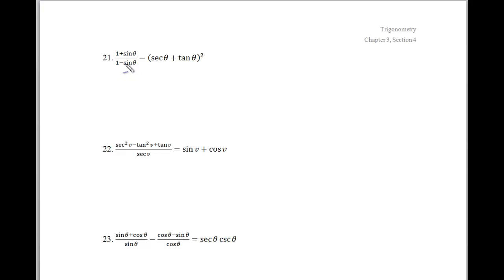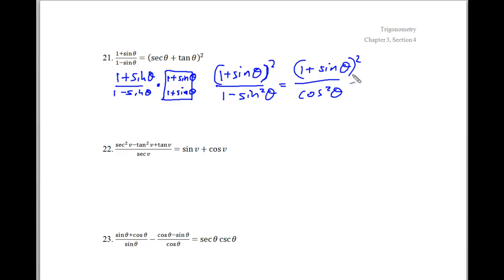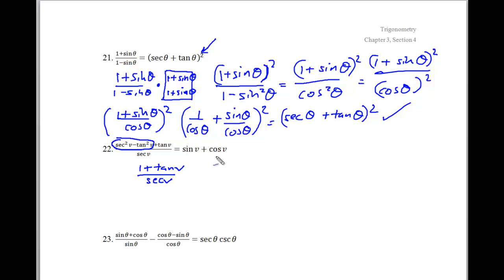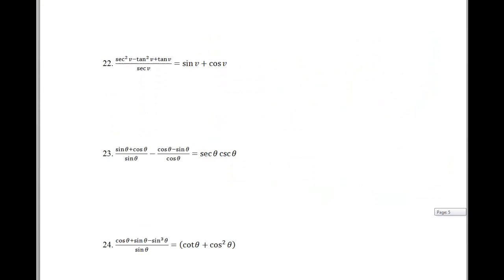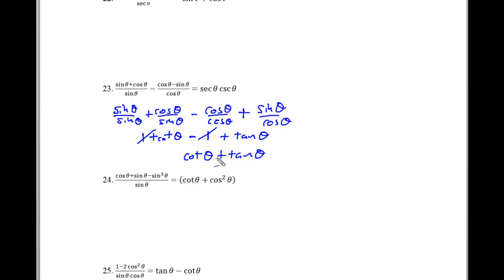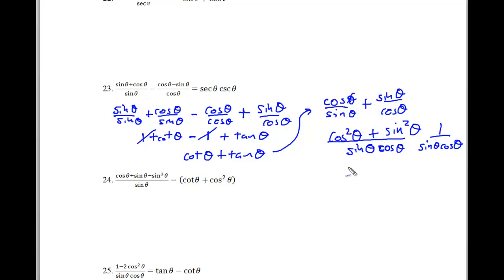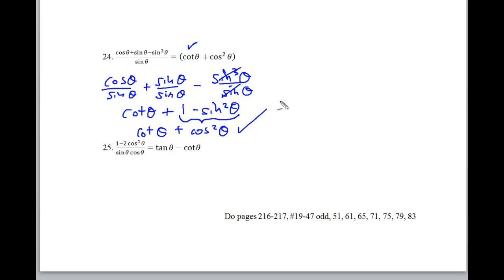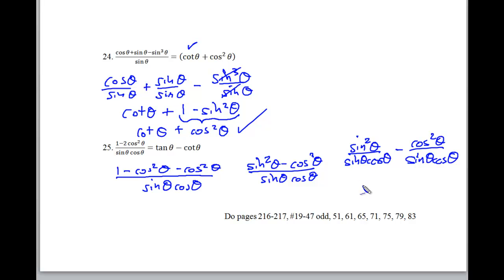Verifying Trigonometric Identities Part 5